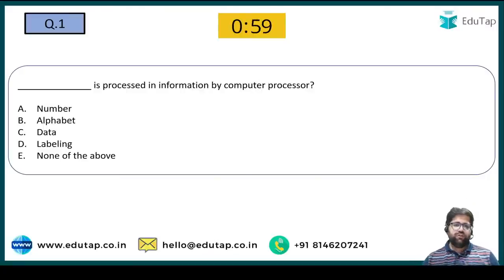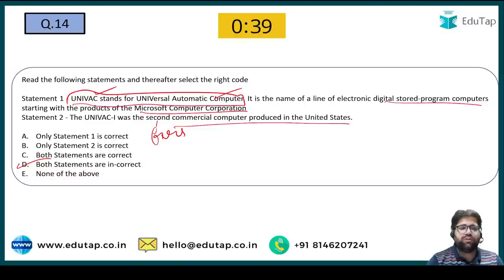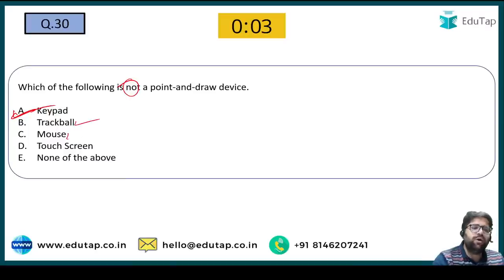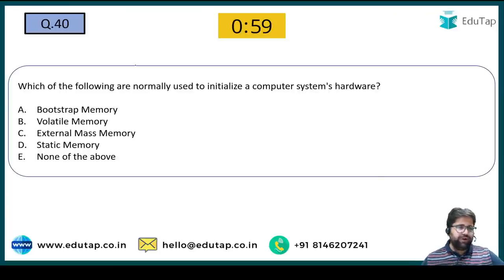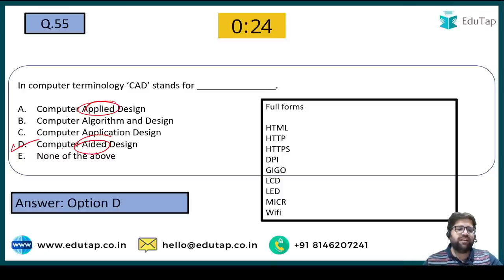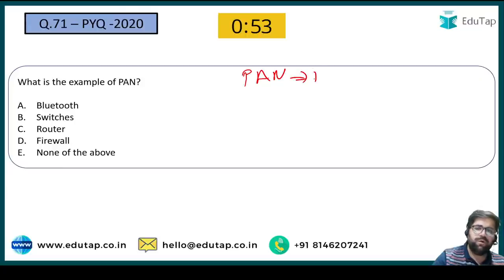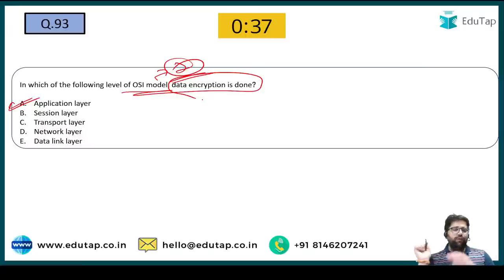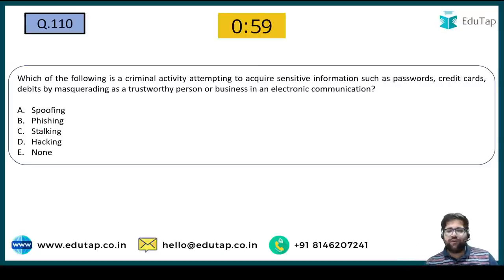NABARD Grade A Phase 1 Strategy | Computer Knowledge Important topics | Computer MCQ Revision PDF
In this session, we are going to discuss Important topics, MCQs of Computer Knowledge for  NABARD Grade A Phase 1 Exam.

NABARD Grade A 2022 MCQs Master Pack Phase 1

SEBI Grade A + PFRDA Grade A + NPS Grade B